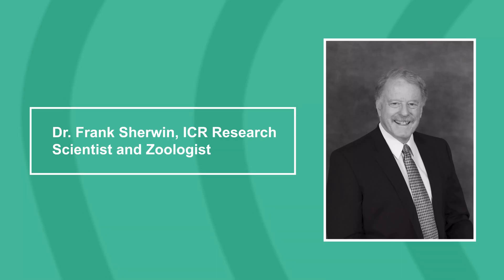Is Echolocation Evidence for Design? | The Creation Podcast: Episode 19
What is echolocation? Does echolocation work the same way in all the animals that use it? And how does it point to design?

In Episode 19 of The Creation Podcast, host Trey Bowling and ICR research scientist and zoologist Dr. Frank Sherwin discuss the different ways creatures use echolocation and how this feature is evidence for design.

Do you have questions about science or Scripture? Post them in the comments and we might answer them in future episodes.

Tune in every other Tuesday here on YouTube for new episodes. You can also find the audio version on Spotify, Apple Podcasts, Amazon Music, and Google Podcasts.